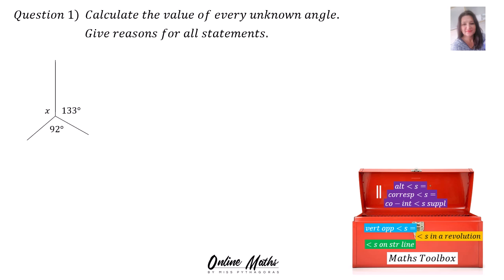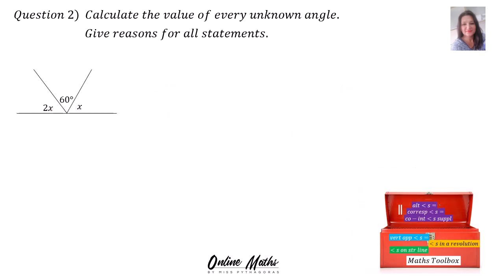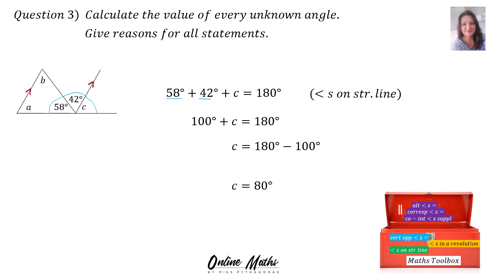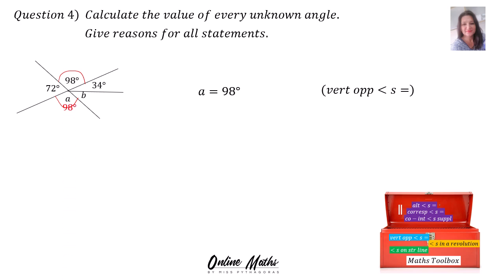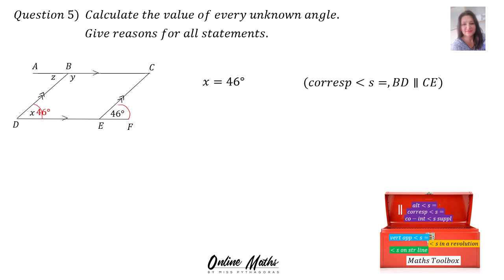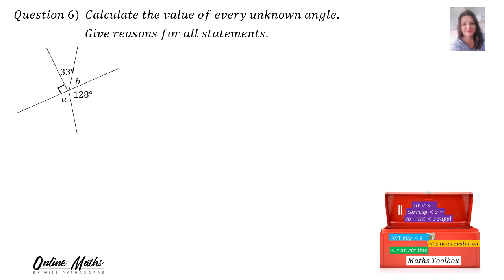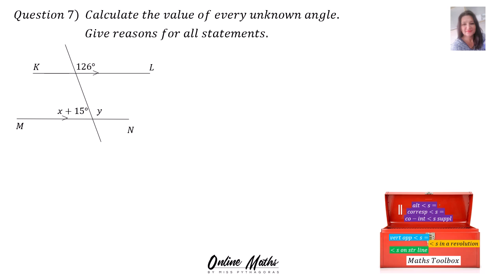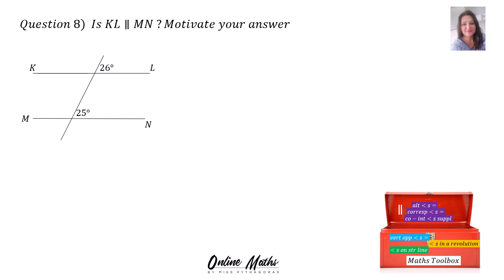Geometry Straight Line Grade8: L5 Exam Type Questions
**In this video I explain the following content:**    Exam Type Questions on the Geometry of a Straight Line.

In this Playlist of 5 videos, I will explain all the important concepts and methods which will help you to understand Geometry of a Straight Line in Grade8.

The topics that I will explain in this video series are:
-Lesson1 Sum of angles on a line ( Adjacent angles supplementary)
-Lesson2 Vertically Opposite Angles
-Lesson3 Lines intersected by a Transversal
-Lesson4 Parallel Lines
-Lesson5 Examination Questions

I discuss everything which will help you to understand the topic of Geometry of 2-Dimensional figures in grade 8.  You will also find comprehensive Playlists on my channel, on all the Algebra, Geometry of 2 - Dimensional figures, Measurement, Triangles and Data handling. In fact you will find the whole syllabus.